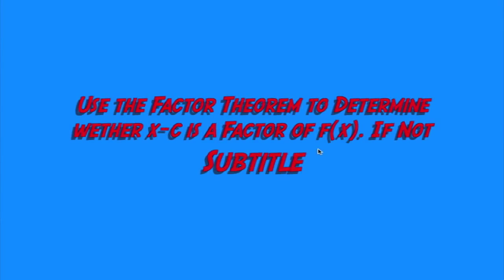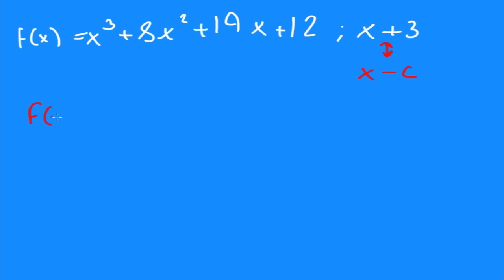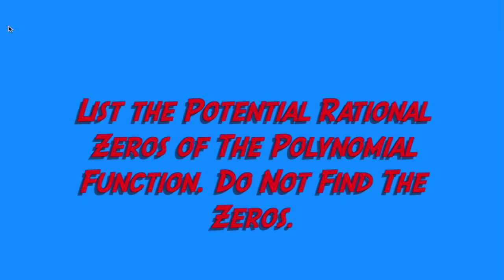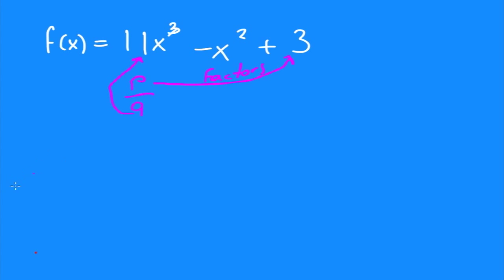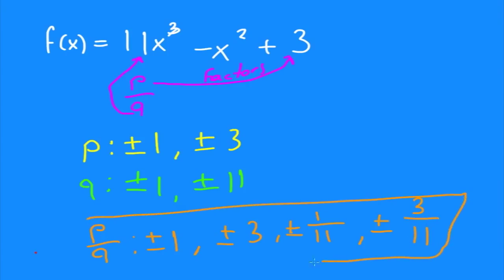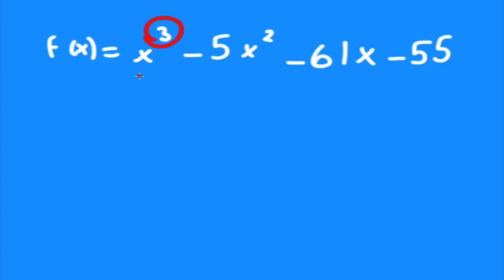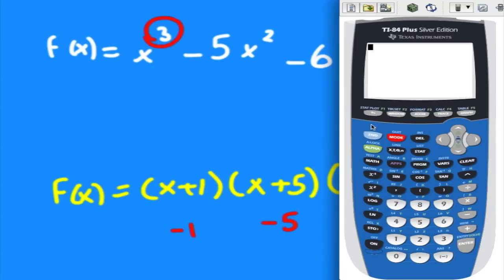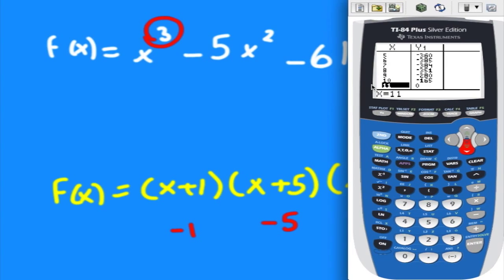SUHMA College Algebra Midterm Review Part 4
Use the factor theorem to determine wether x-c is a factor of f(x). If not, state f(c). List the potential Rational Zeros of the polynomial function. Do not find the zeros. Use the rational zeros theorem to find all the real zeros of the polynomial function. Use the zeros to factor f over the real numbers.